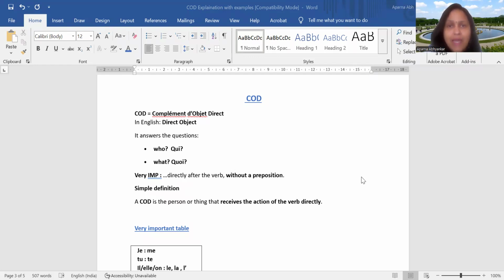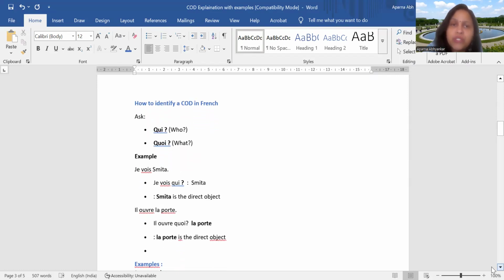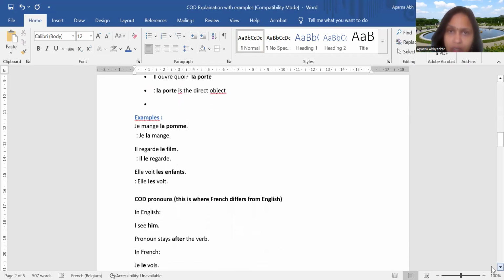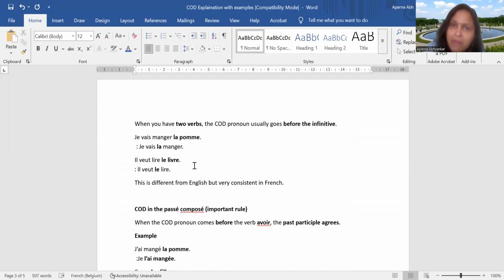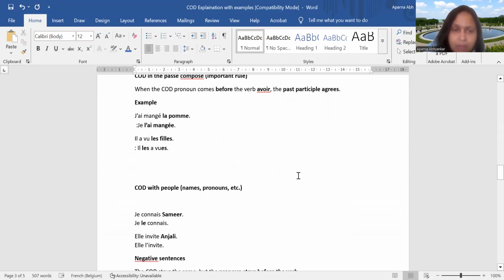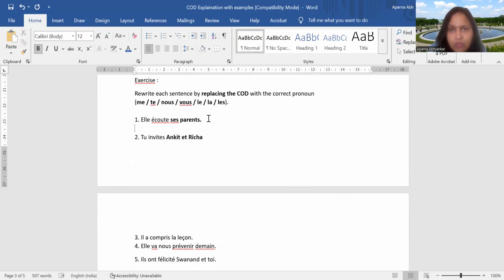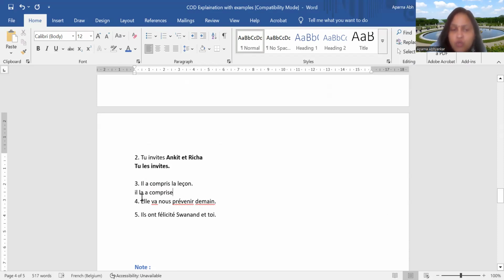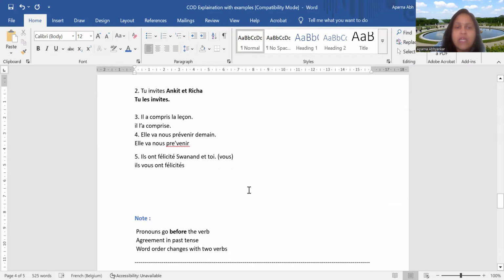COD Directobject 12thFrench 10thFrench Hsc2026 Frenchgrammar icse SSC CBSE Frenchpaper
In this video, you will learn about the COD (Complément d’Objet Direct) in French grammar in a simple and easy way. The COD is used to complete the meaning of a verb and answers the questions “who?” or “what?” after the verb.

This video is ideal for students learning French at school, 8th to 10th std ICSEboard CBSE board exams, or revising basic grammar rules.

This lesson is perfect for beginners (A1–A2 level) and includes clear explanations and examples to help you understand how to identify the COD in a sentence. You will also learn common mistakes and see simple sentences used in everyday French.
COD French grammar
Learn French grammar
French A1 A2
Basic French grammar
French grammar for beginners
COD explanation
COD examples
Apprendre le français
French school grammar
Direct object French
French grammar lesson